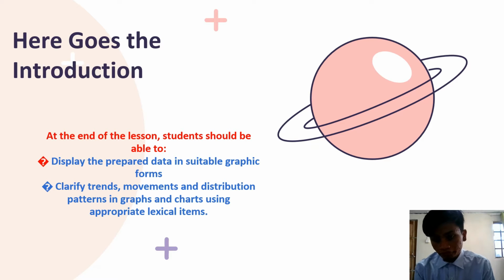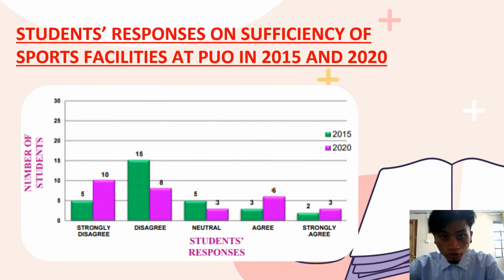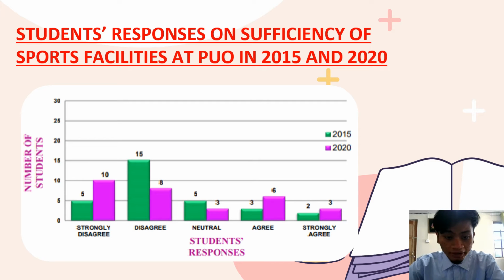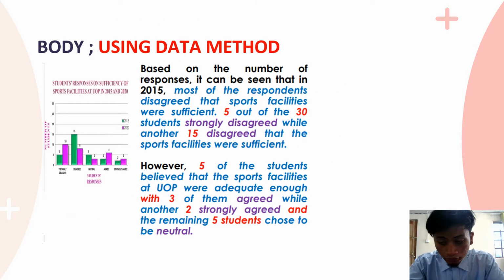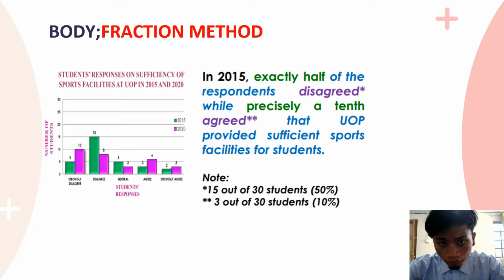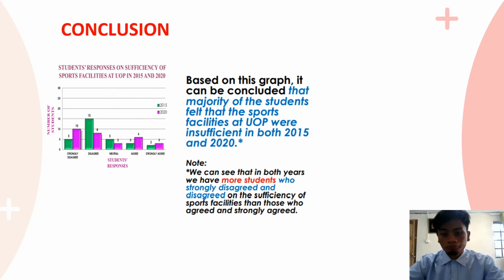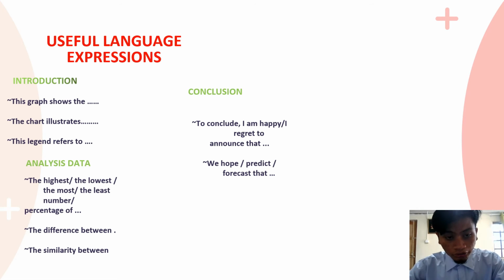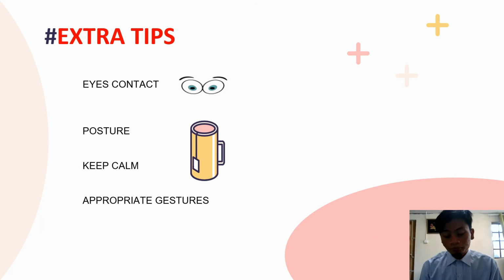absenteeism video F1079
MOHAMAD AMIRUL BIN RIDDUAN
01DKA19F1079